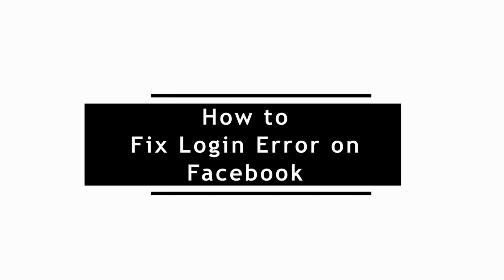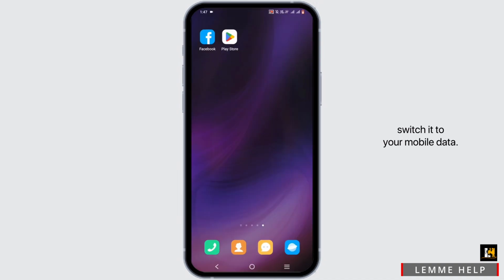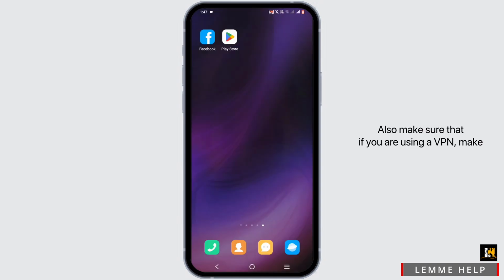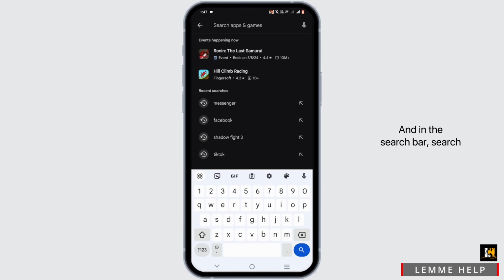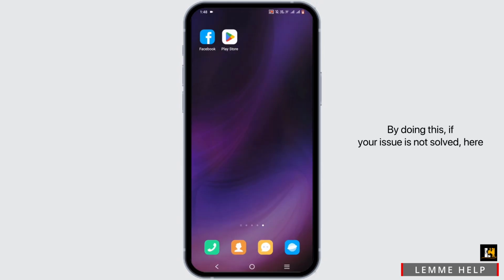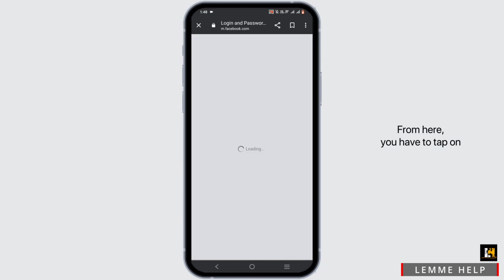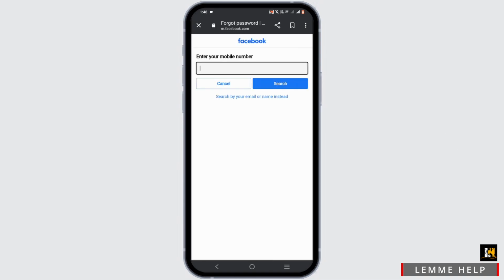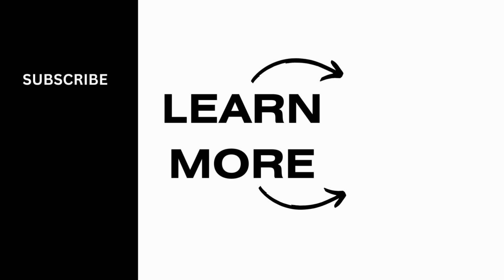You Can't Use This Feature Right Now Facebook Log In (2024)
Hey everyone, in today's video, I'll be addressing a common issue: "You Can't Use This Feature Right Now" error during Facebook login attempts in 2024. If you've encountered this frustrating message while trying to access your Facebook account, don't worry—I'm here to help. Join me as I explain why this error occurs and provide solutions to resolve it quickly, so you can regain access to your Facebook account without any hassle.

Timestamps:

0:00 - Introduction: Understanding the "You Can't Use This Feature Right Now" Error
0:10 - Common Causes of the Error and How to Identify Them
0:20 - Step-by-Step Solutions to Fix the Facebook Login Error